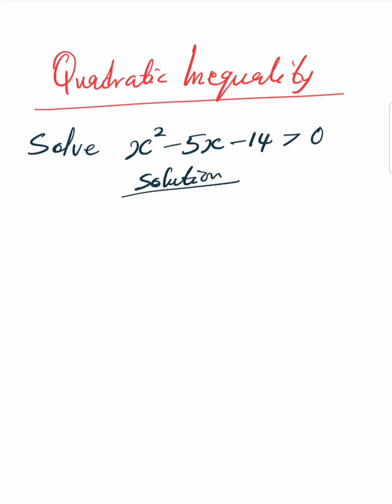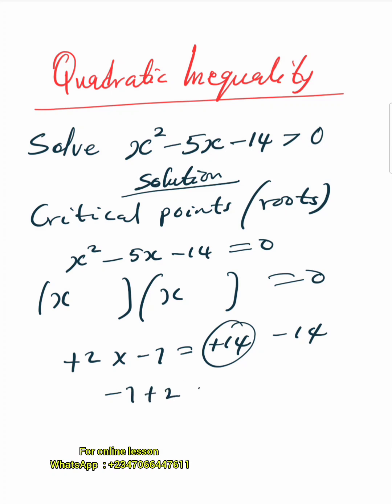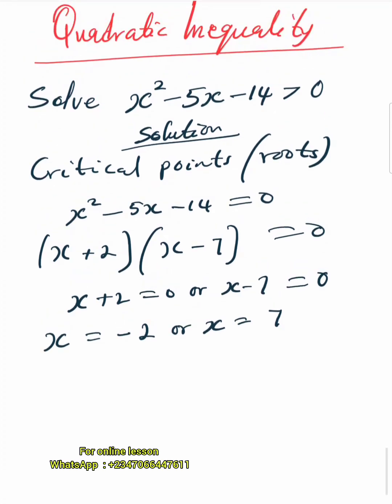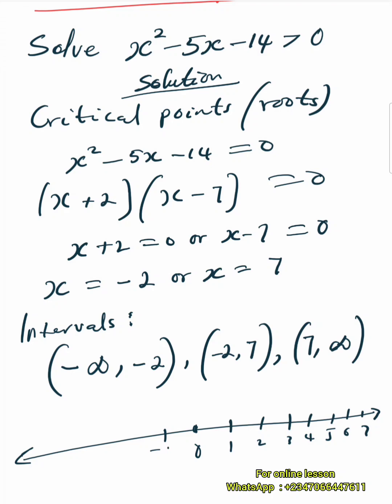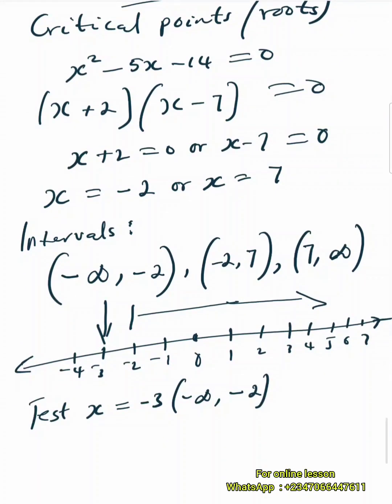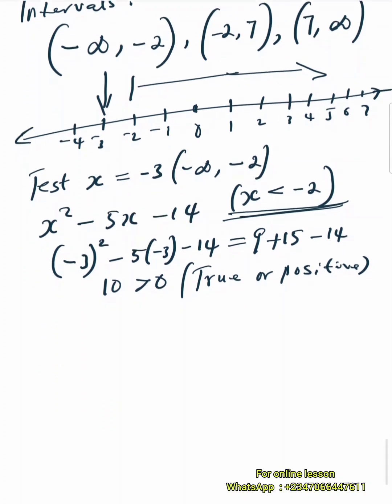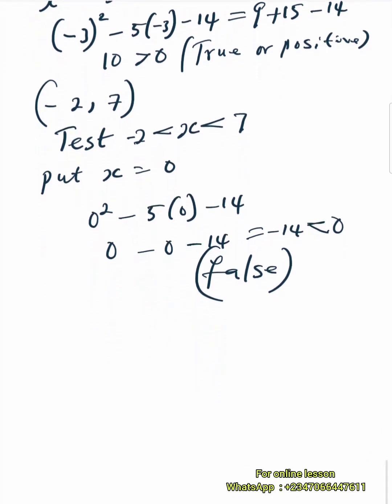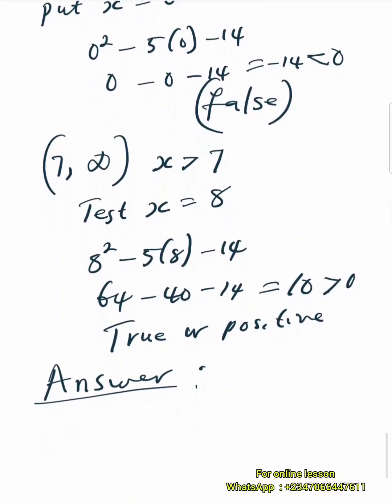📚 Can You Solve This Quadratic Inequality? 🤔, pause the video and solve